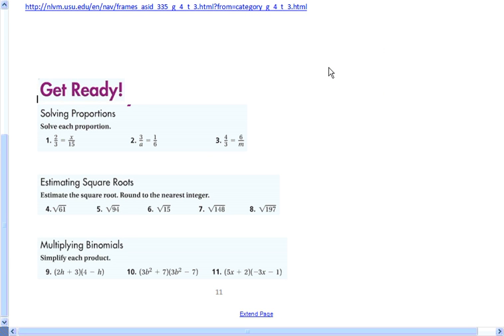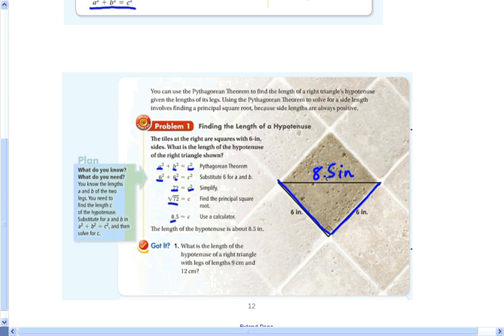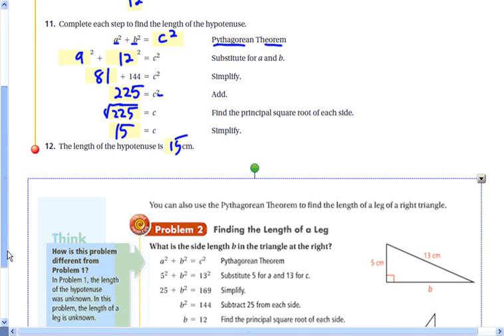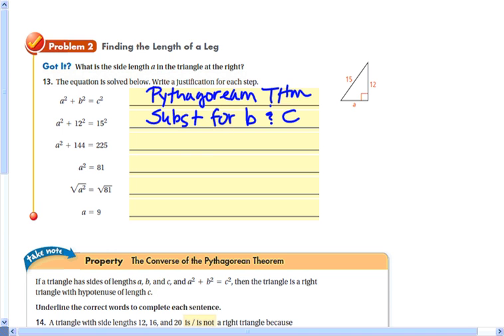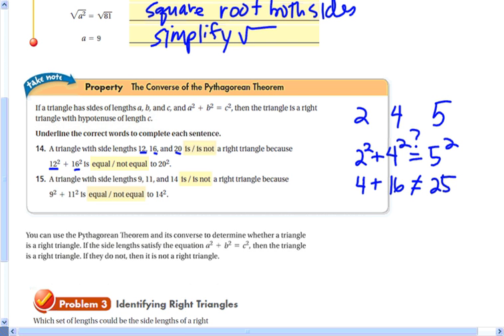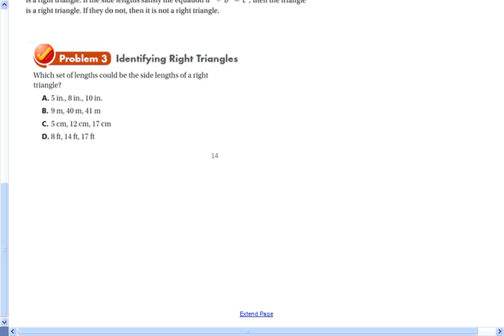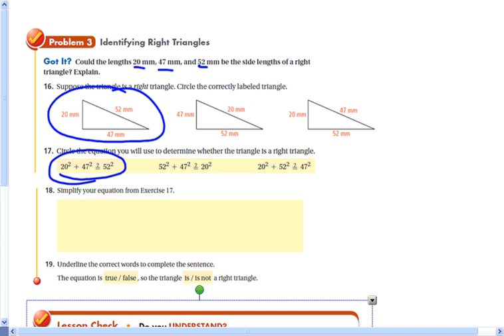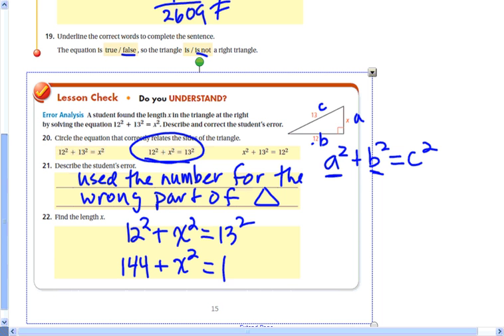Lesson 6 1 2